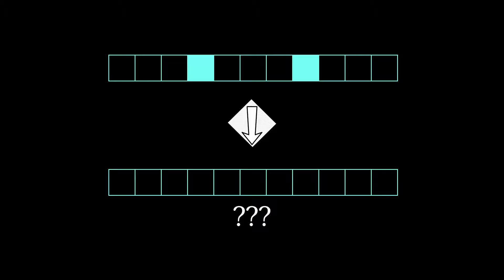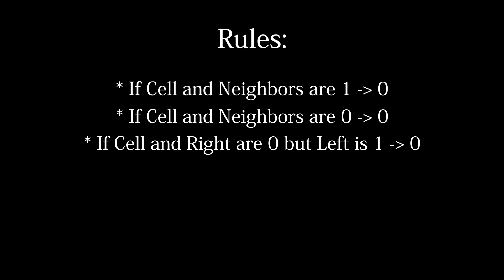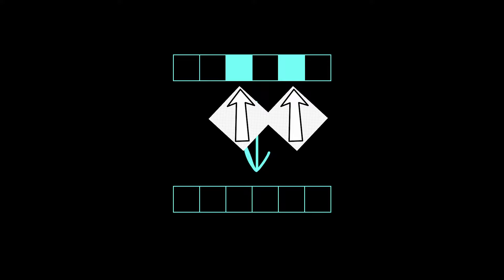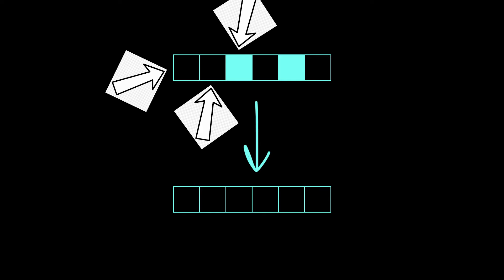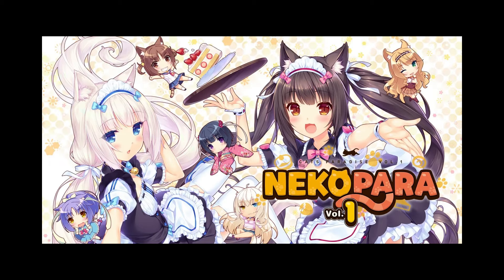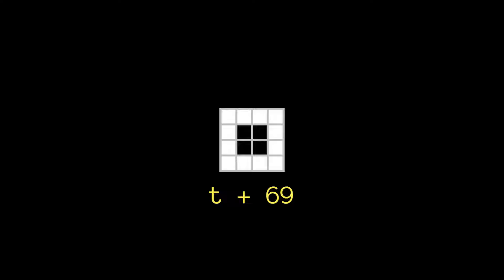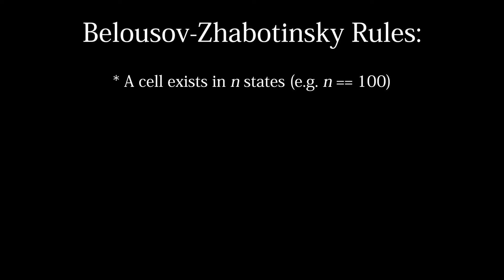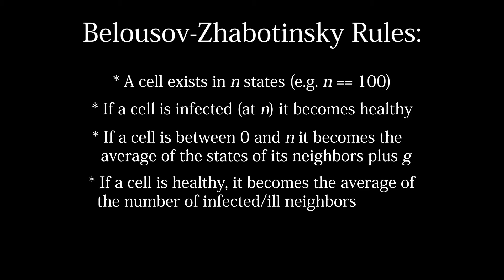Cellular Automata: Complexity From Simplicity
A brief history and explanation of Cellular Automata and their many applications.

The opening animation is the Seeds cellular automaton.

00:00 Intro
00:25 Background
1:15 How They Work
1:50 Rule 110
4:25 Two Dimensions
5:05 Brian's Brain
7:09 Applications
8:38 Belousov-Zhabotinsky
10:37 Conclusion
11:13 Post Credits Scene